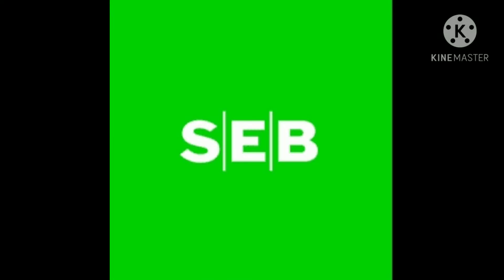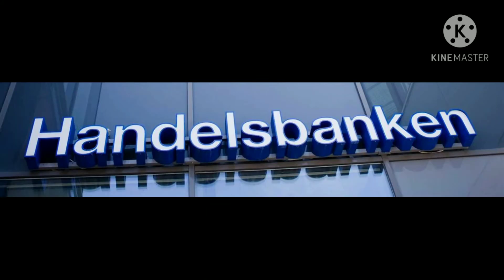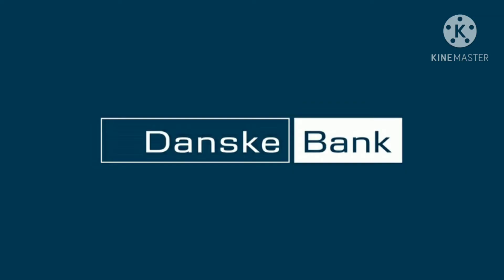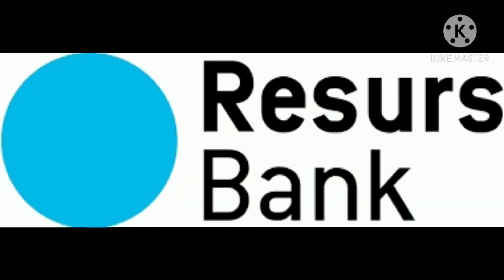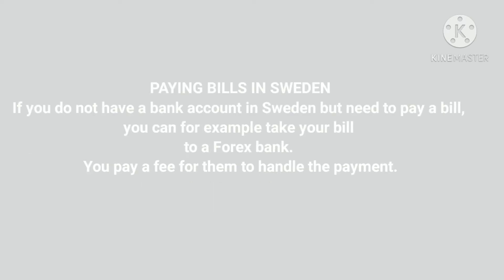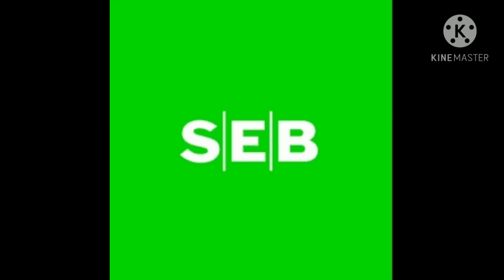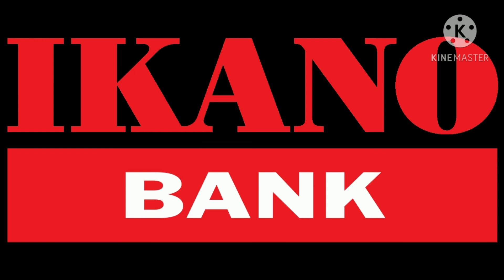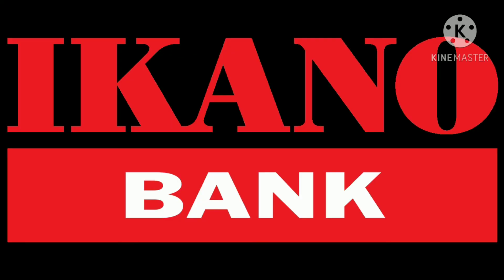HOW TO OPEN A BANK ACCOUNT IN SWEDEN | TOP TEN BANKS IN SWEDEN